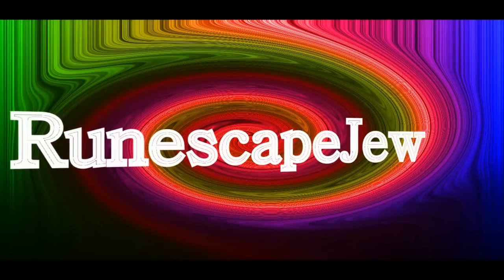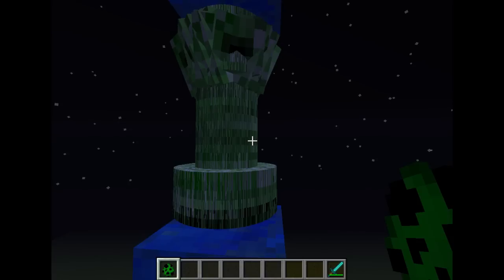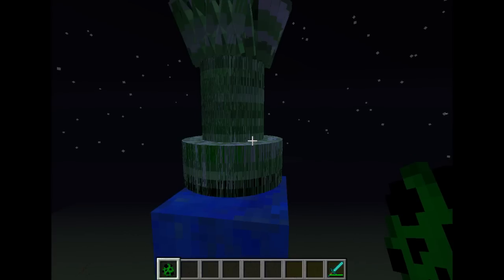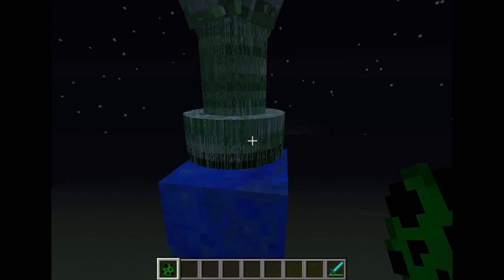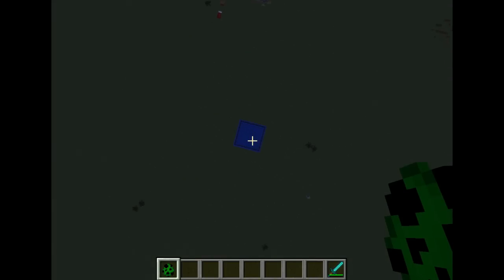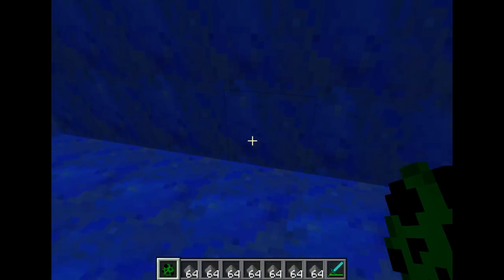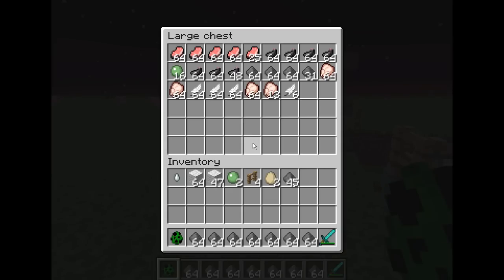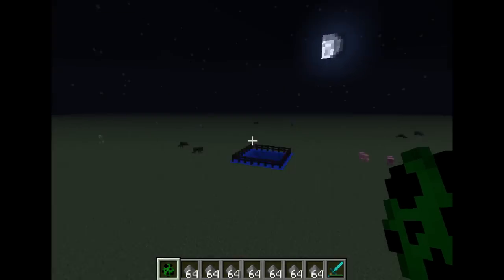Minecraft: 450+ Creeper EXPLOSION!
500 or so creepers falling to their deaths and exploding in a red ooze.